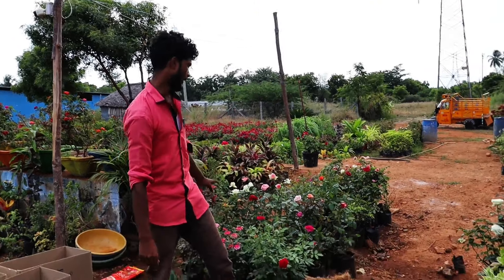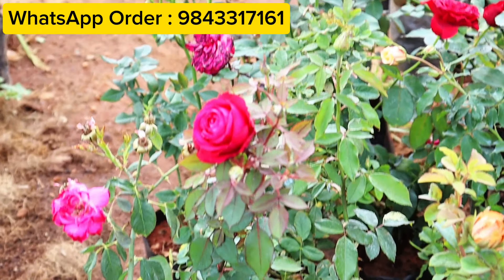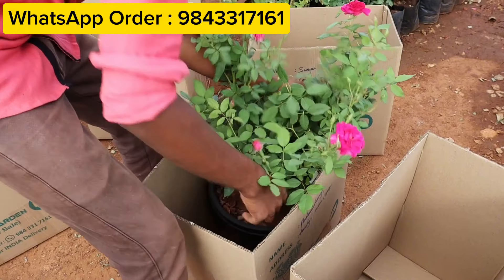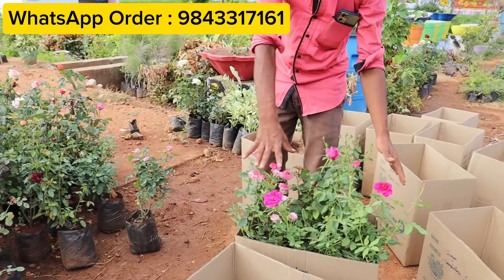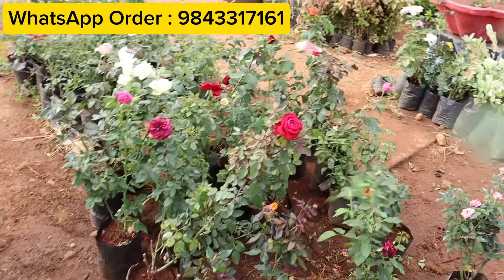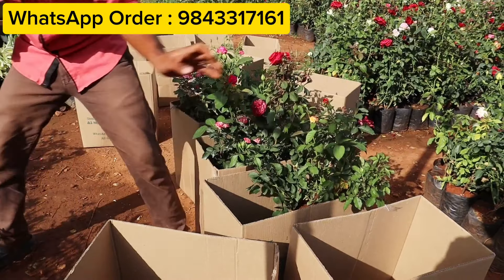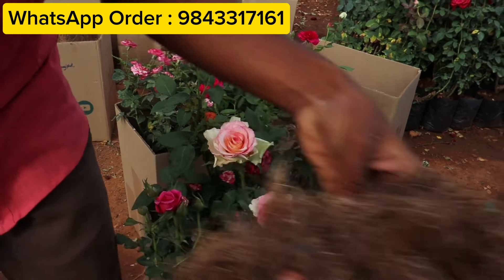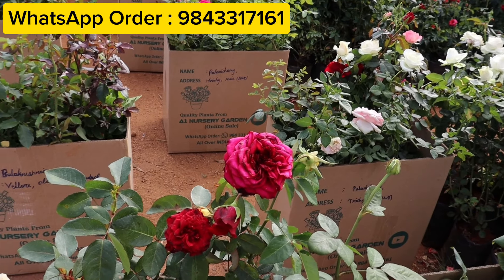first quality rose plant customers Order plant backing... / Rose Plant online sale / best rose plant